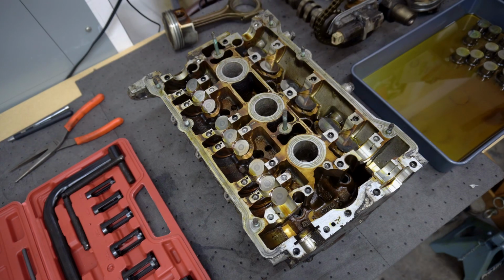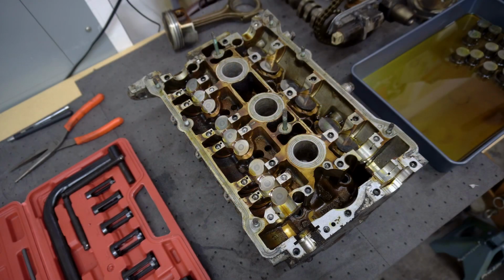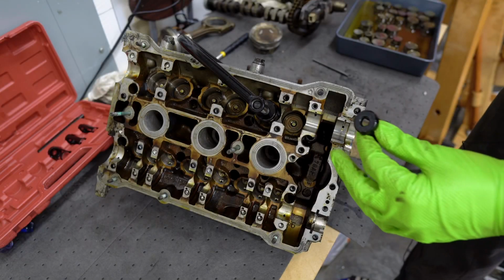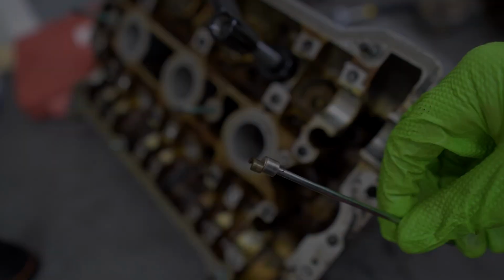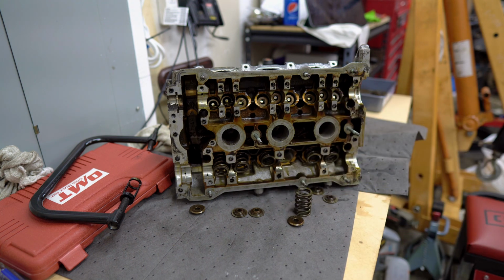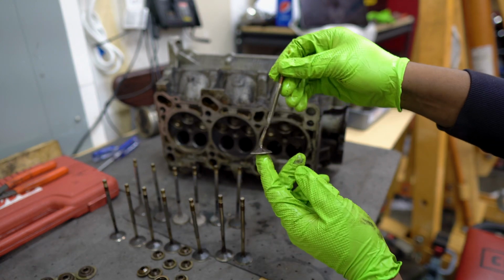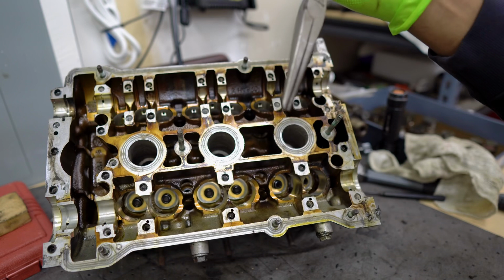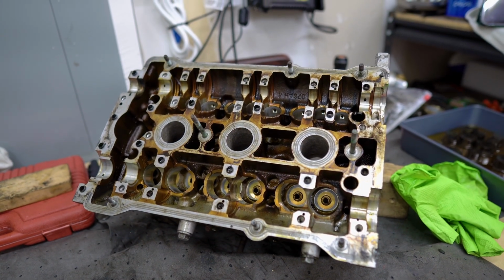Audi B5 S4 2.7T Cylinder Head Disassembly (Bent Valves)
Dissembling the cylinder head from my b5 s4 2.7t. Motos threw a rod which lead to bent valves and catastrophic engine failure.